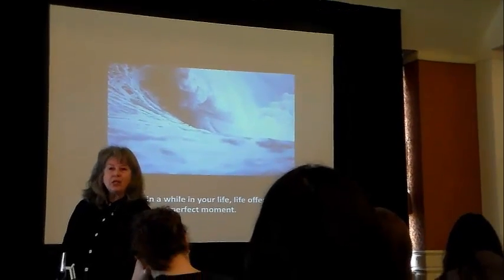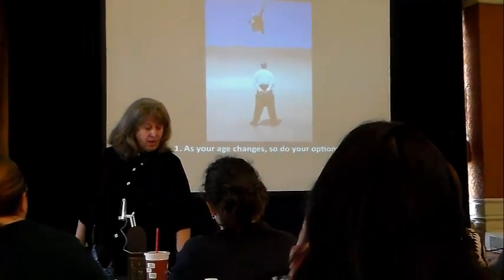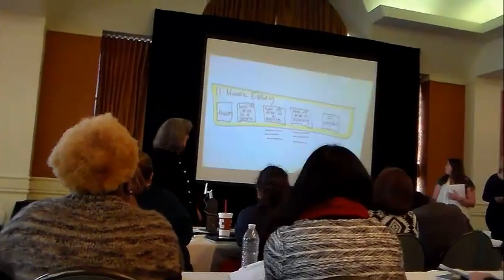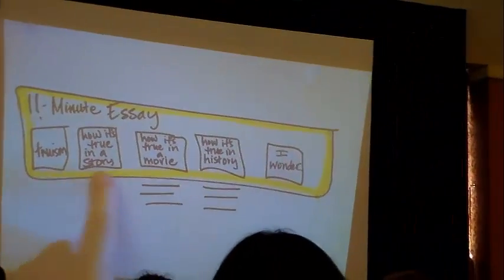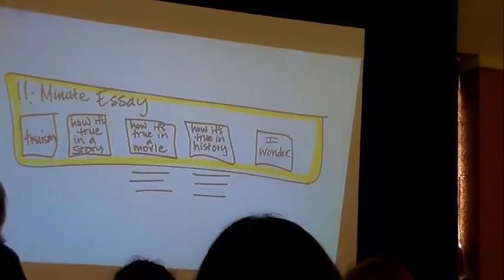11 Minute Essay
Gretchen Bernabei shows us how to use the 11 Minute Essay with visual prompts and truisms.